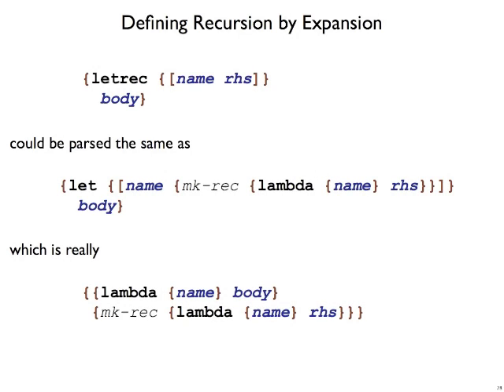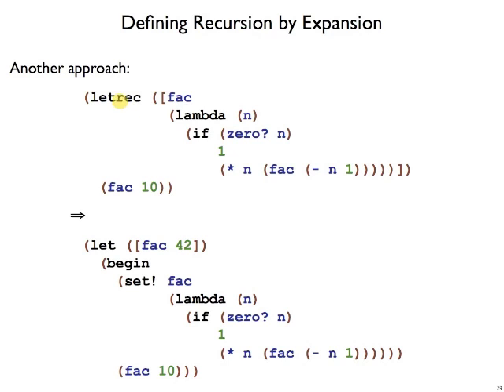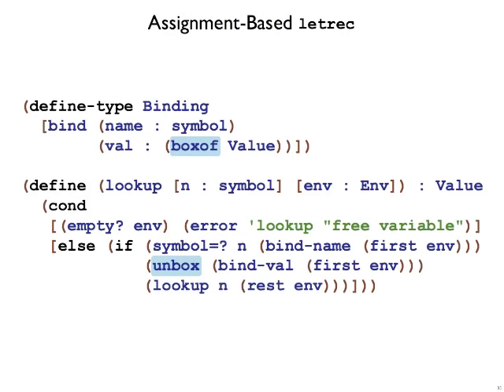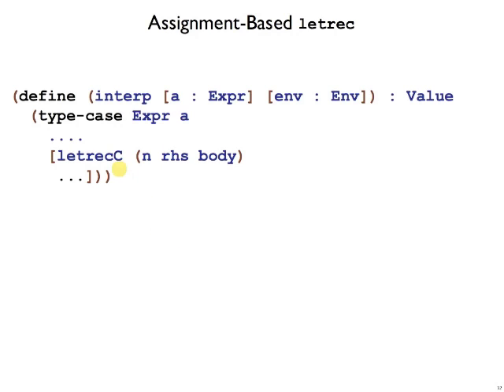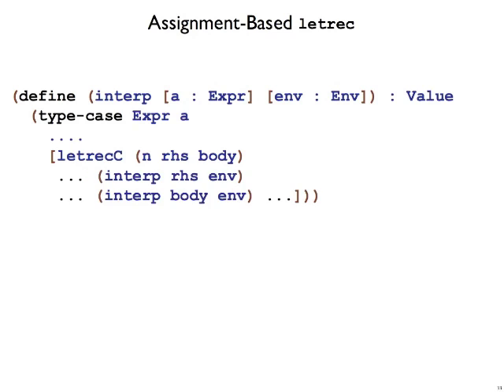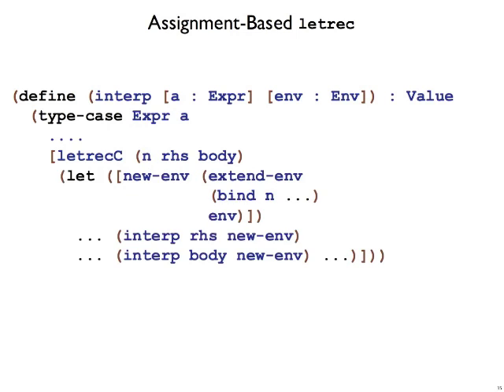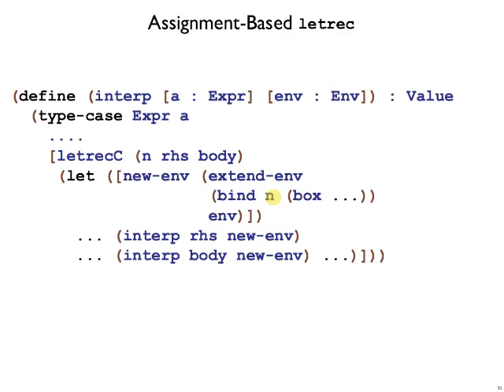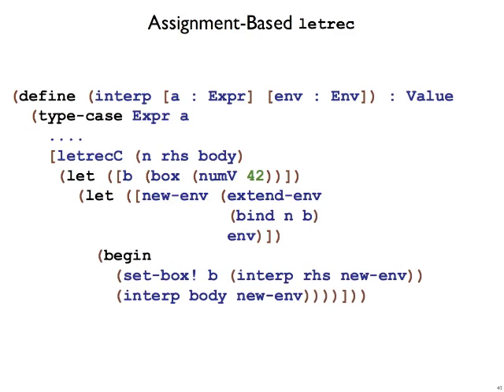Letrec 3 - assignment-based